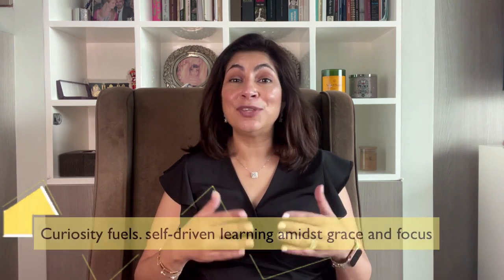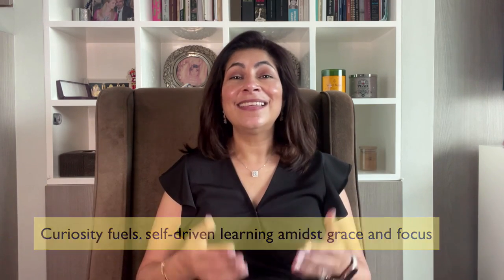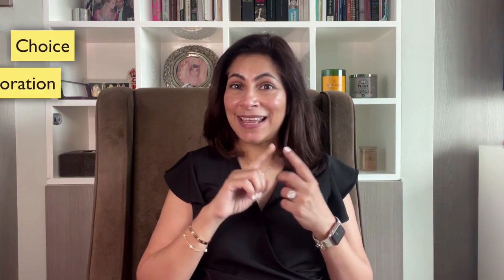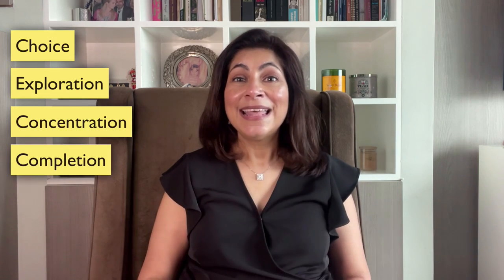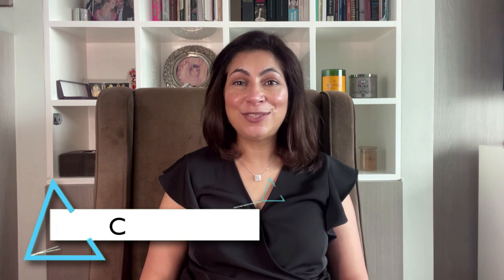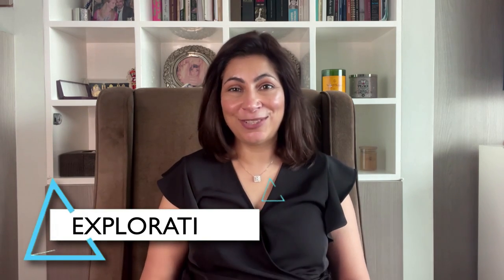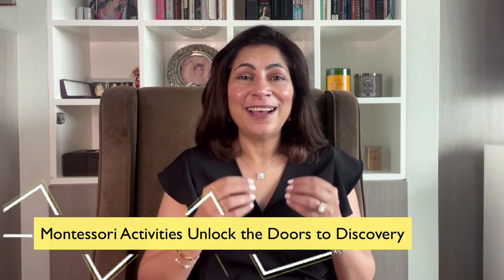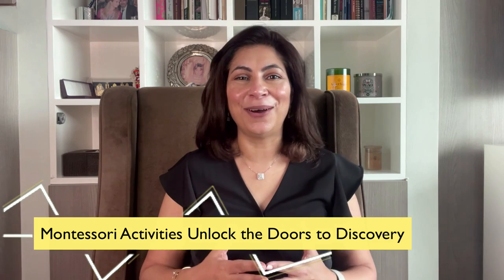The Secrets of Montessori - The Work Cycle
Dive into the magical journey of the Montessori Work Cycle in this video.

Discover how this unique learning cycle, structured around choice, exploration, concentration, and completion, nurtures a child's natural curiosity and pace of learning.

You'll see how this empowering approach differs from traditional schooling, fostering deep engagement, independent thinking, and a lifelong love for learning.

Whether you're a parent, an educator, or someone passionate about child development, this video offers a fascinating insight into the Montessori approach.